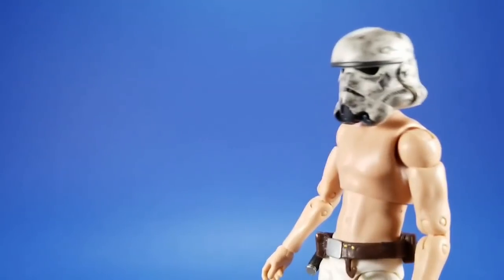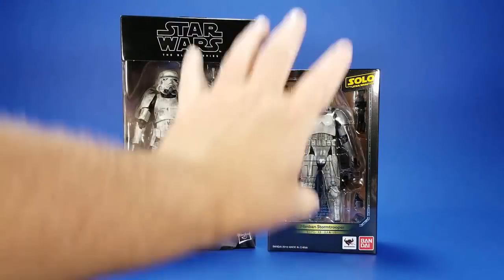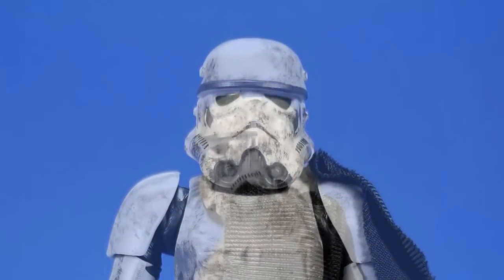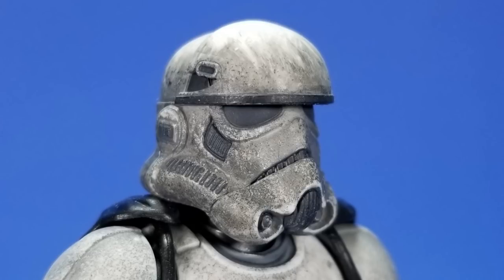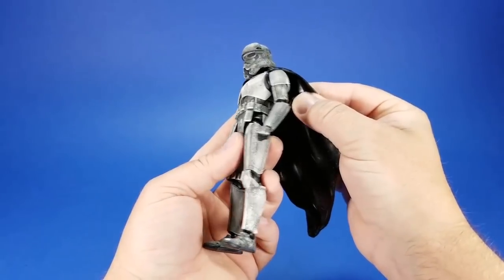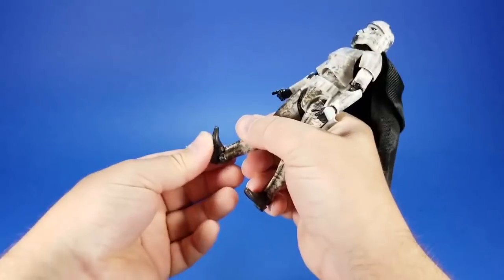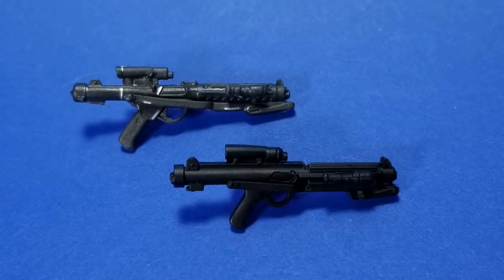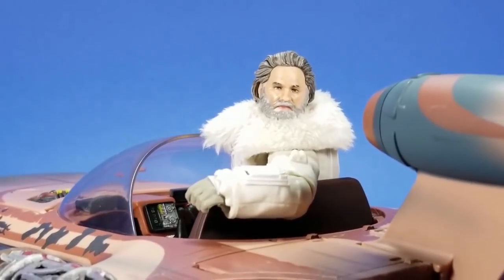Star Wars S.H. Figuarts and Black Series Mimban Stormtroopers Hasbro Bandai Review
A Tale of Two Mimban Stormtroopers...I received both the Hasbro Star Wars Black Series and Bandai S.H. Figuarts versions of the Solo trooper at about the same time so I said screw it, do them both and declare a winner. Problem is, I like them both, but for different reasons.